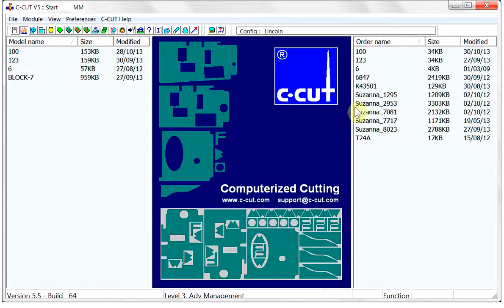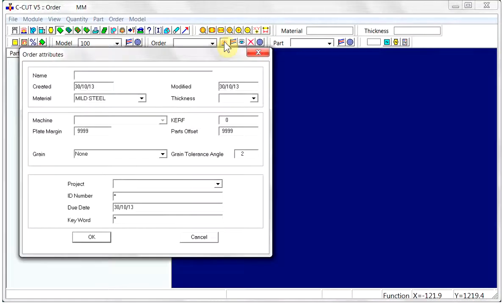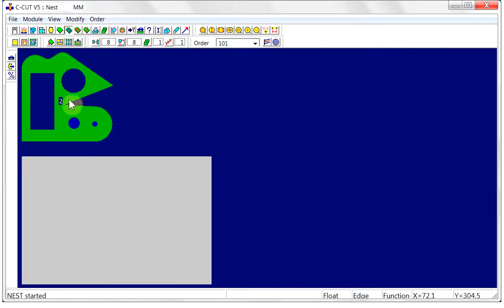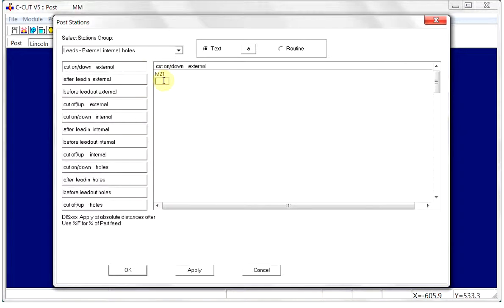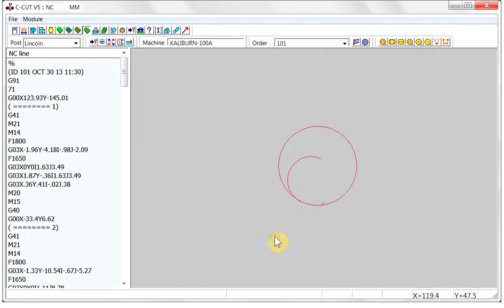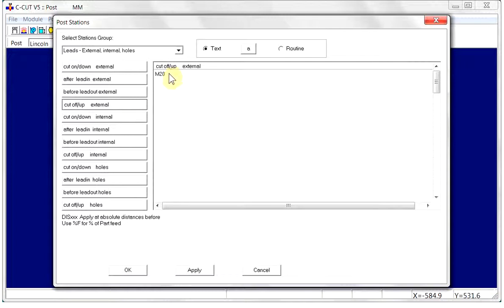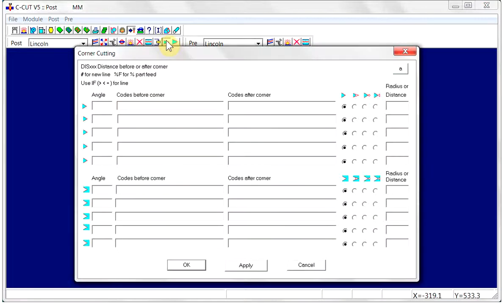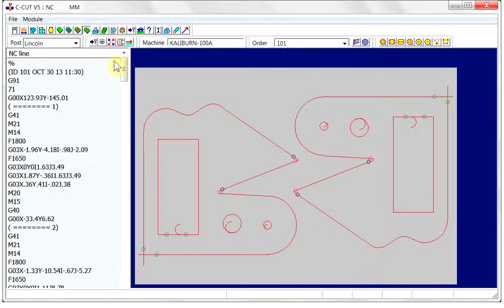C Cut Software Advanced